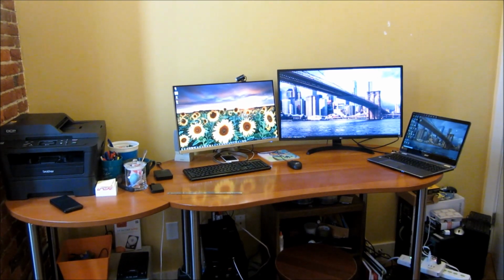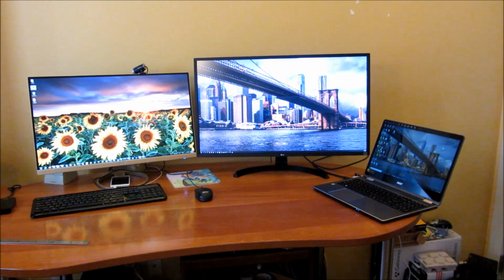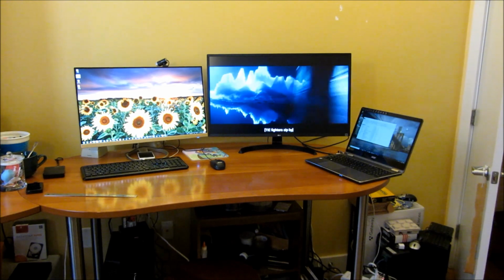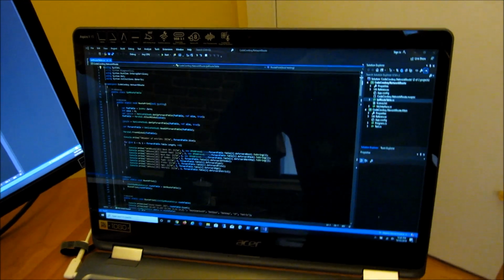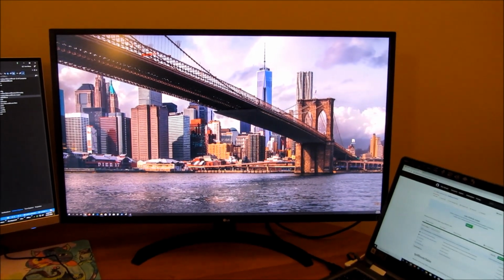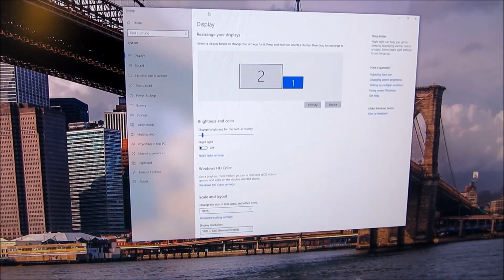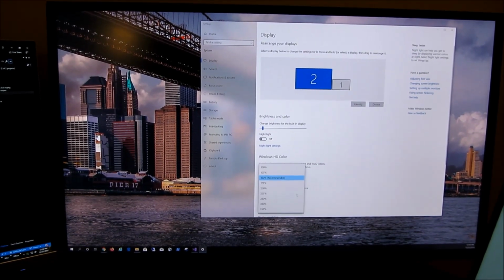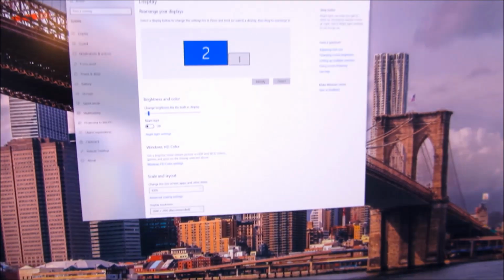Compare Screen Real Estate | 2K and 4K Monitor | 27" vs 32" vs 1080 FHD | 2160 vs 1440 Resolution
LG 32" 4K Monitor
Acer 27" 2K Monitor

3840×2160 and 2560×1440 and 1920x1080
LG 32UD59-B 32-Inch 4K UHD LED-Lit Monitor with FreeSync